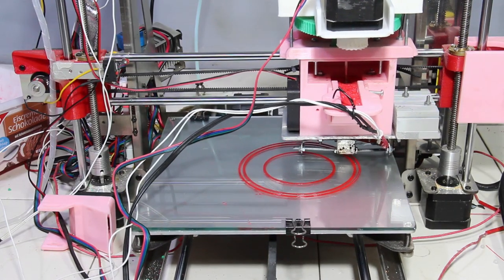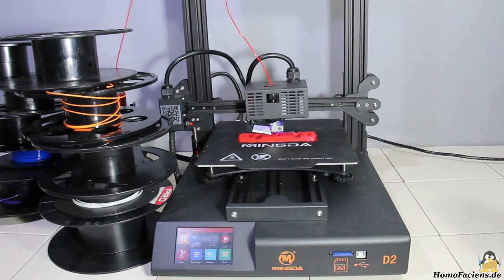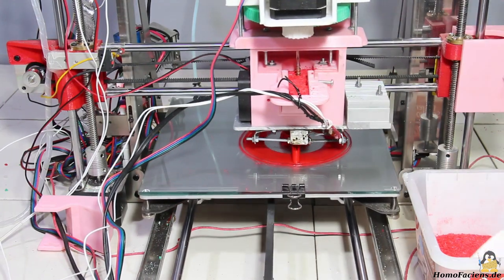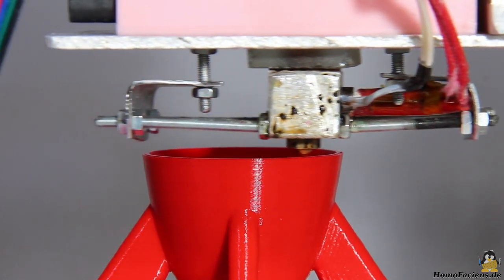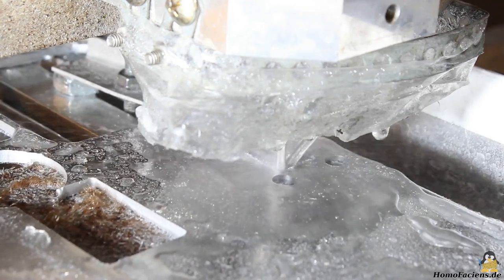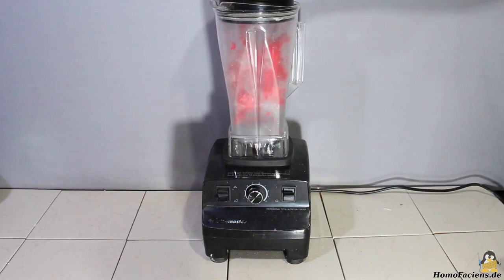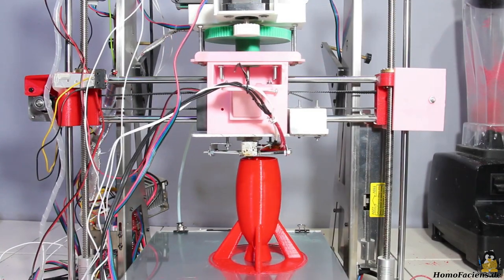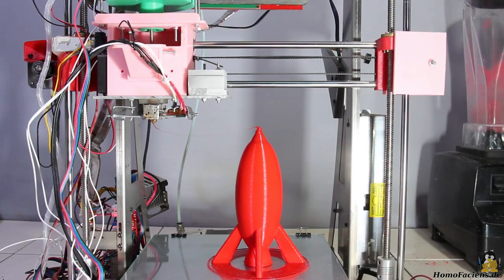Hackaday Prize 2021: Direct Granules Extruder